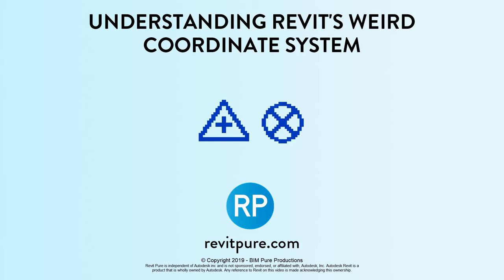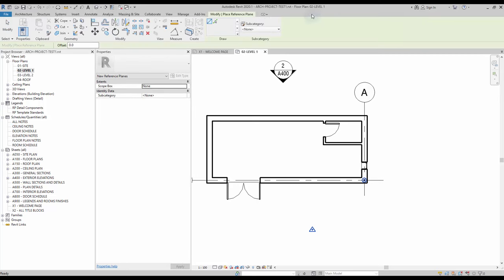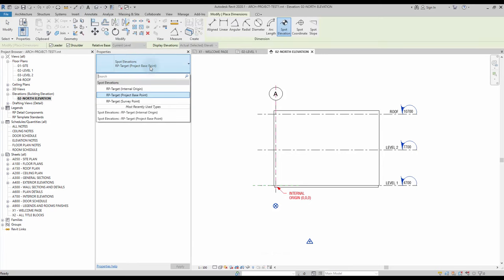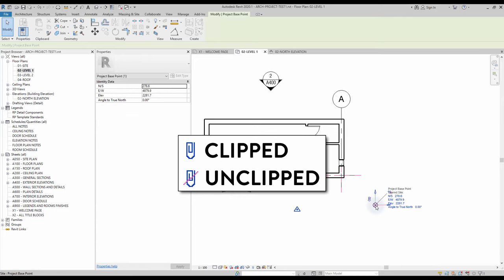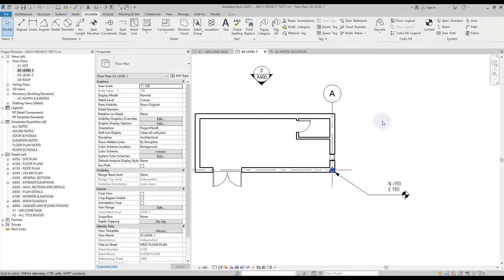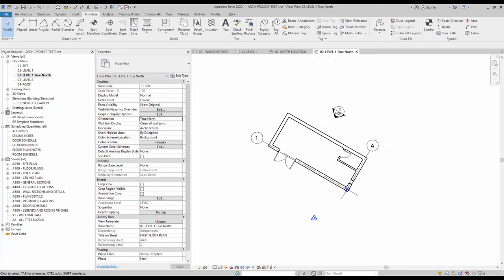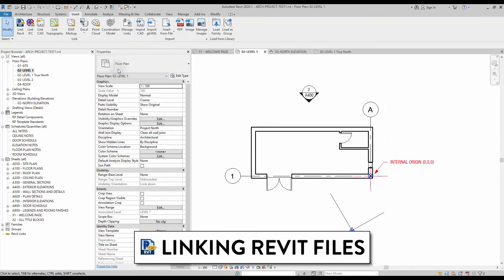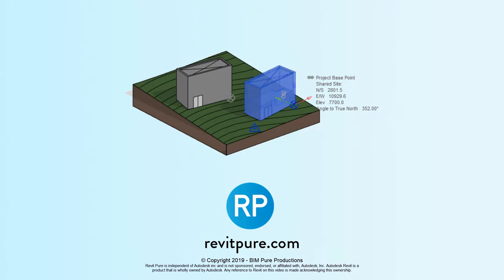Understanding Revit's Weird Coordinate System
Learn the difference between the Project Base Point, the Survey Point and the Internal Origin. Learn how to spot the super secret invisible internal origin of the project.

Adjust the base points height in an elevation view. Edit a level type to select the elevation base. Learn how to use the spot elevation and spot coordinate tool.

Be careful when moving the coordinate points. Learn what is the effect of the clip, which can have big consequences on your project.

In your Revit template, always place the Survey Point, the Project Base Point and the Internal Origin together at the intersection of a grid. Use a red text annotation and reference planes to spot the internal origin.

When exporting and linking CAD files, you have the option to use the Internal Origin or the clipped survey point as coordinates origin option.

When linking Revit files, the Auto - Origin to Origin option is the best.

This is the first part in our video series about coordinates.